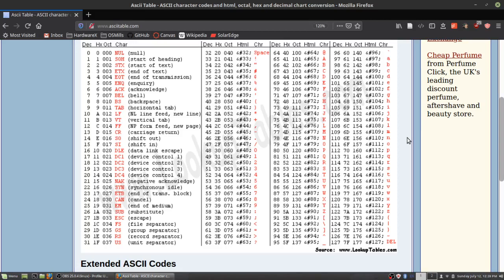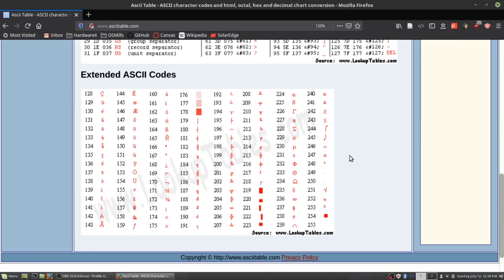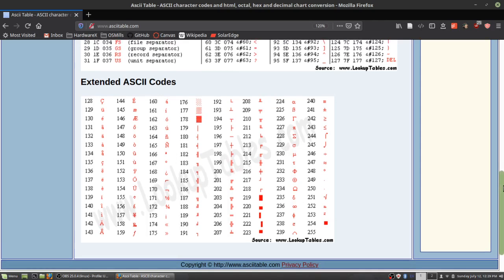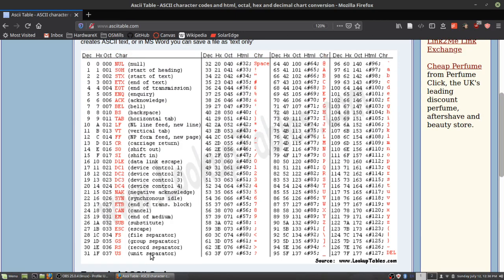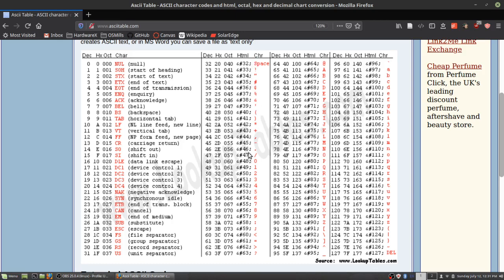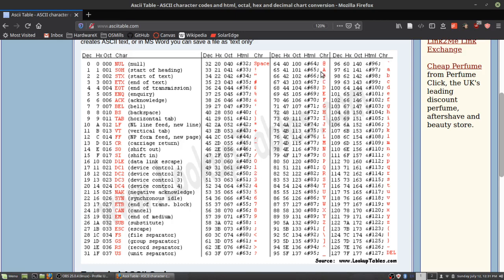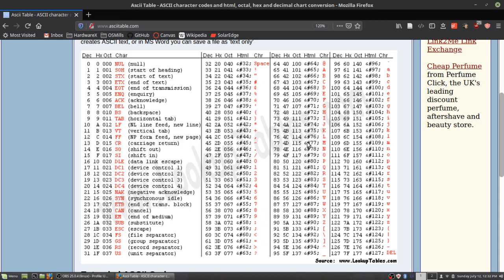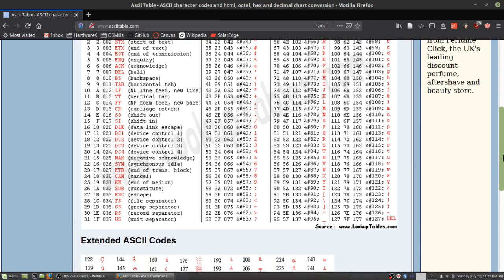A Quick Tour of the ASCII Table